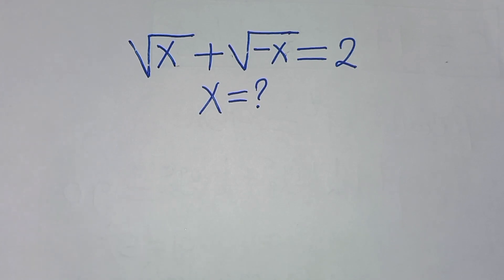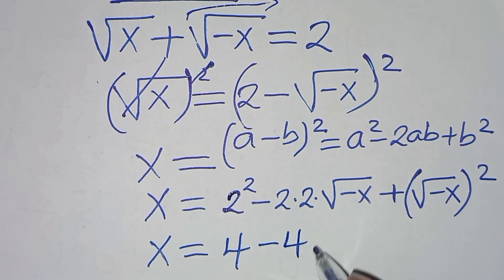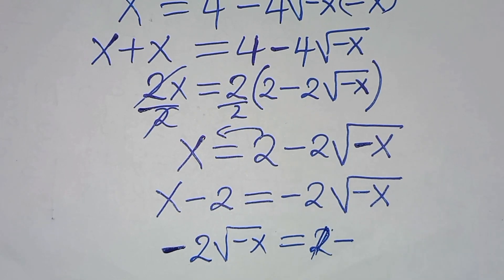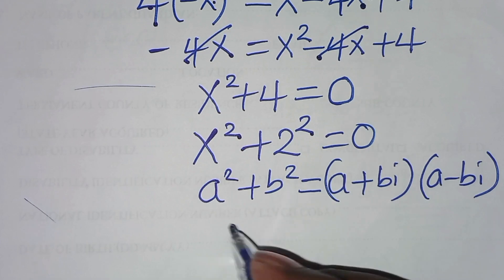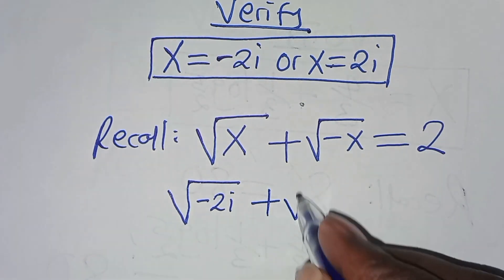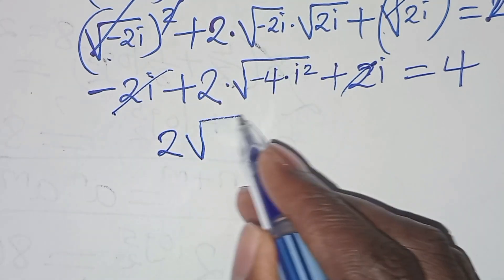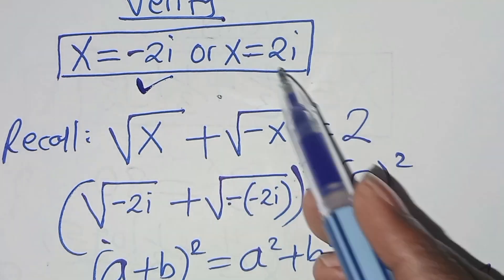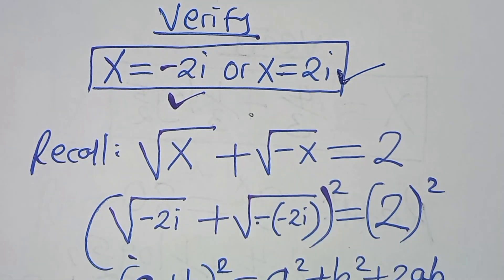How to solve olympiad math hardest equation in the world | x^1/2+(-x^1÷2)